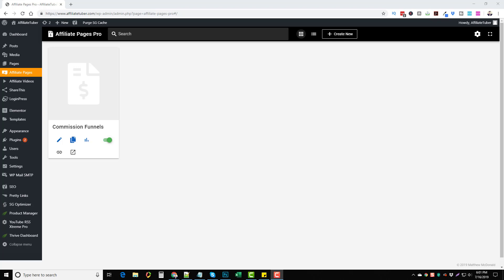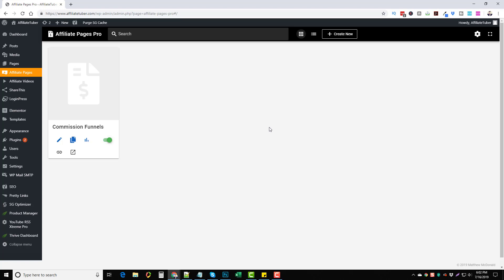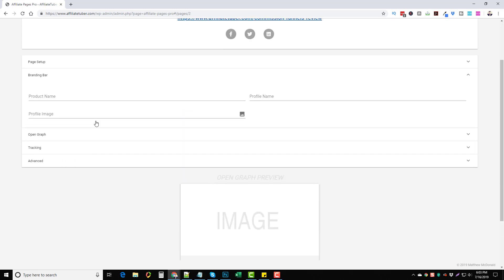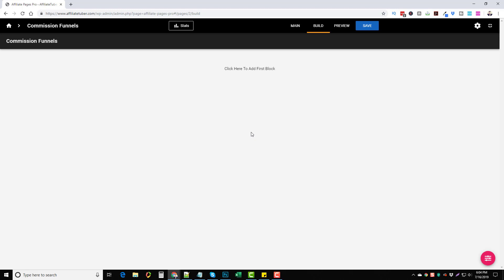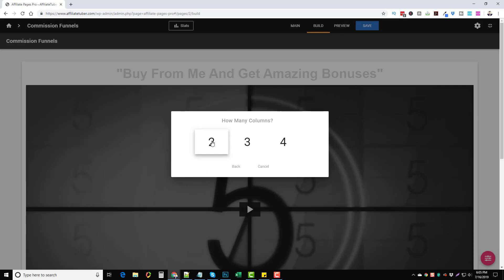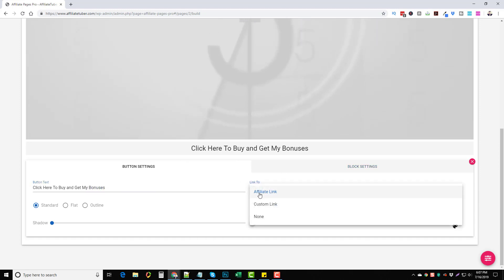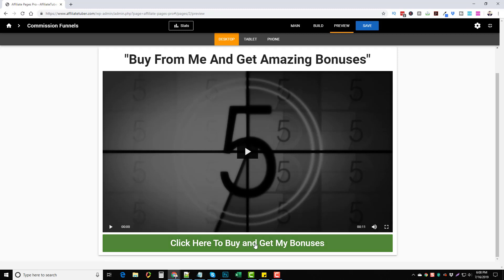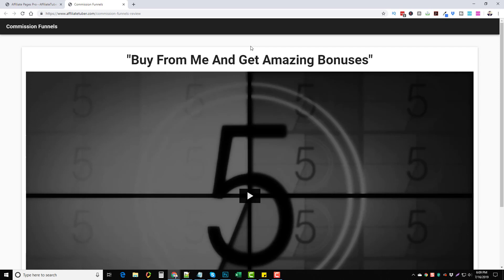Affiliate Pages Pro Review and Full Demo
Affiliate Pages Pro Discount Watch how easy it is to create affiliate landing pages and affiliate bonus pages using this WP plugin.

WHAT IS Affiliate Pages Pro?
This video reveals an affiliate hack, for quickly generating super high converting bonus pages.  Affiliate Pages pro is from Matthew McDonald and gives you a super easy way to create affiliate bonus pages or affiliate landing pages fast.

It’s a system, entirely designed for affiliates, to maximize clicks, and get slapped with insane productivity!

You will be able to:
1. Increase your bonus page response (better engagement and flow, more clicks, more commissions)
2. Generate stunning bonus pages in just minutes (not hours)
3. Change or keep your site theme without ever effecting your bonus pages
4. Facebook Pixel your bonus page traffic (included!)
5. Google Analytics integration, cookies notices built in, open graph ready, insane customisation… and more!